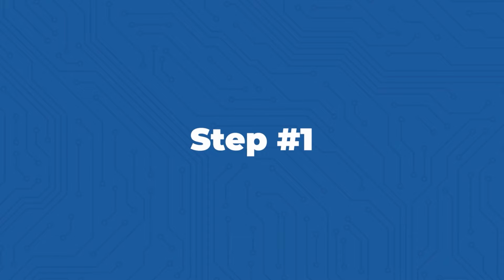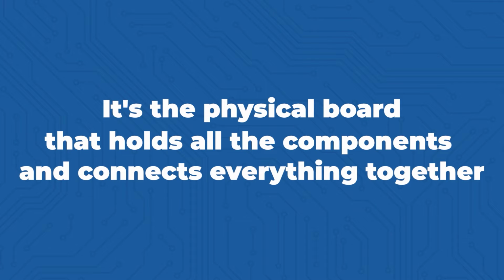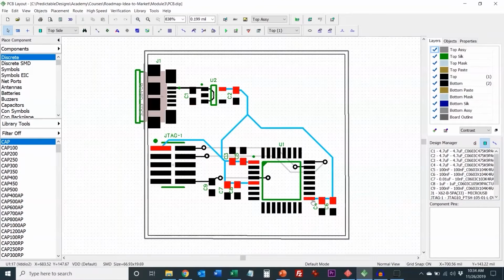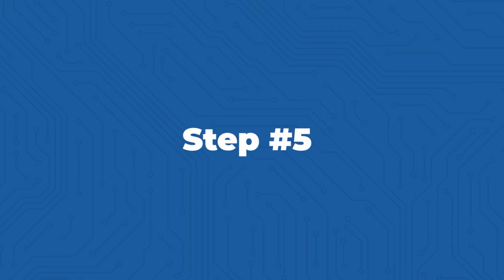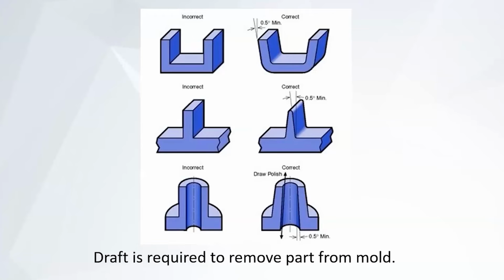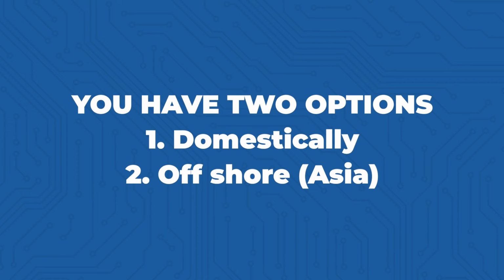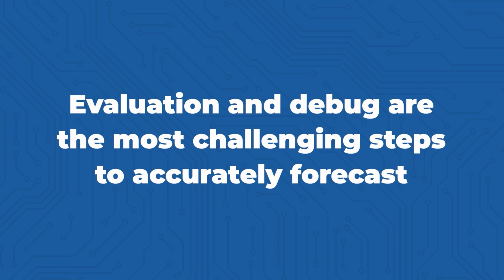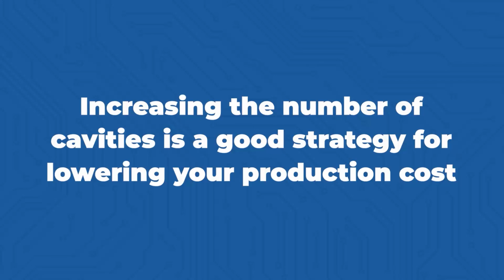How to Develop an Electronic Product from Start to Finish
A complete walkthrough of how to develop an electronic product, from initial concept through prototyping, PCB design, certifications, manufacturing, and product launch.

Ultimate Guide - How to Develop and Prototype a New Electronic Product